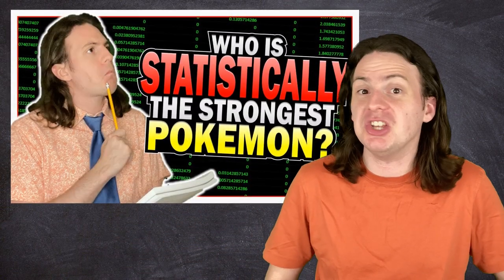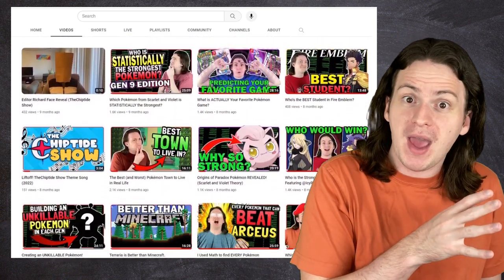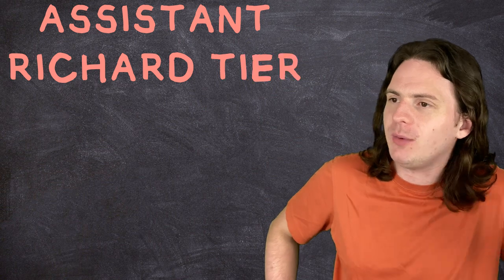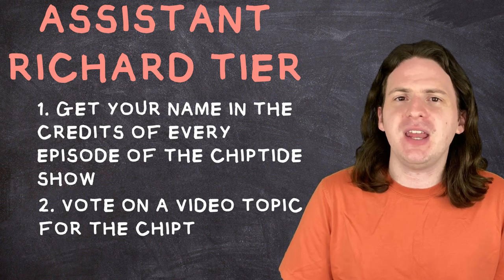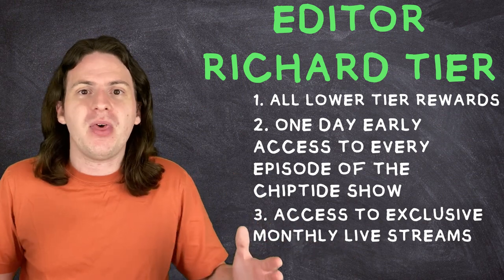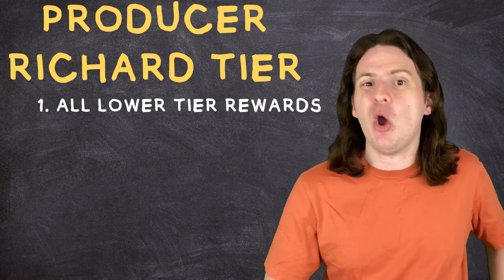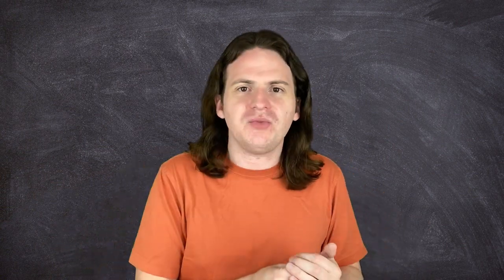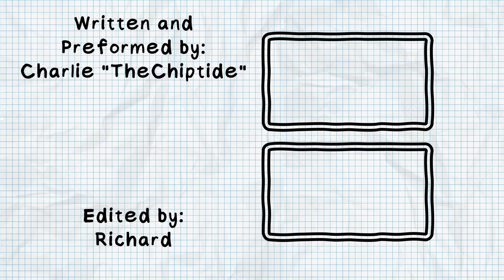It's Been a Crazy Year! (Patreon Announcement)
It's been an absolutely insane year for the channel, and already we've grown way bigger than I could have possibly imagined when I first started out. To try to keep that momentum going and to make the channel as good as I can, I've decided to open up a Patreon, so that people who wish to support the channel more directly can get some cool perks out of it! But to everyone, even those who can't support the channel in that way, from the bottom of my heart, thank you so much for everything!